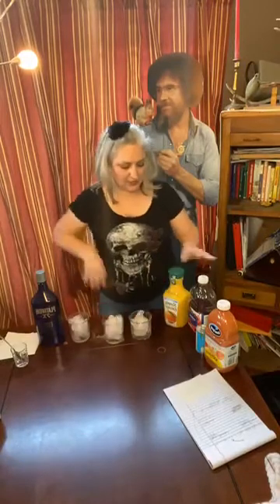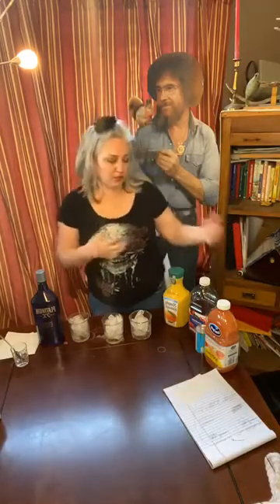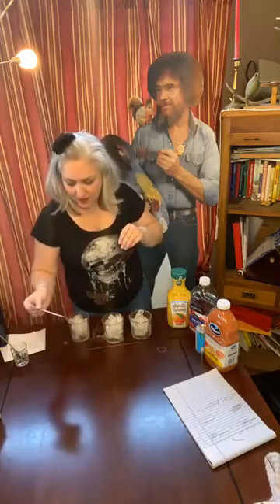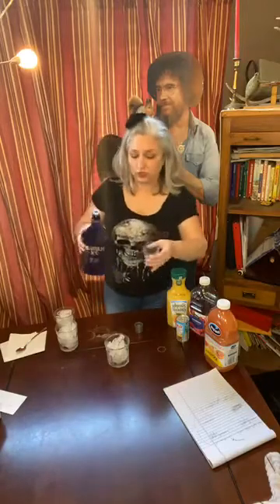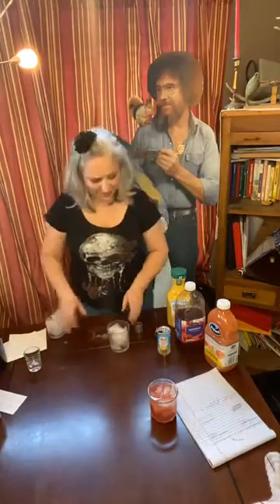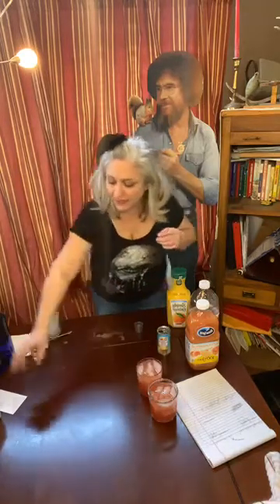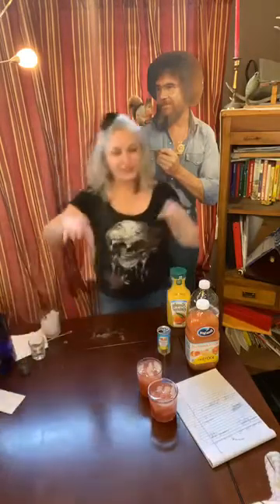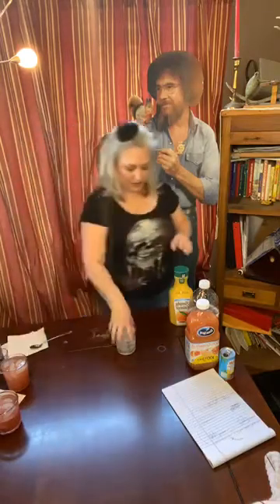Quarantine Cocktails - The Breezes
Vodka and juice - what could be bad??? Come learn the real names of the drinks you order at the bar.